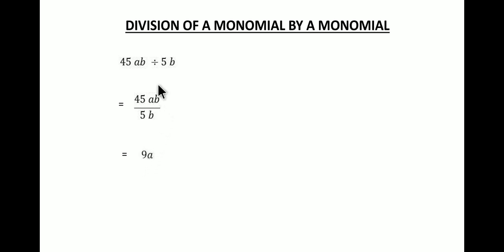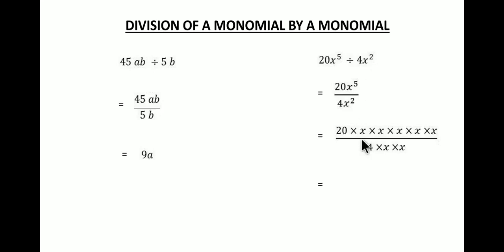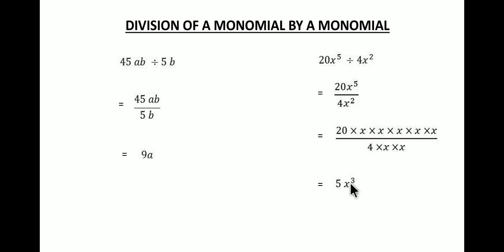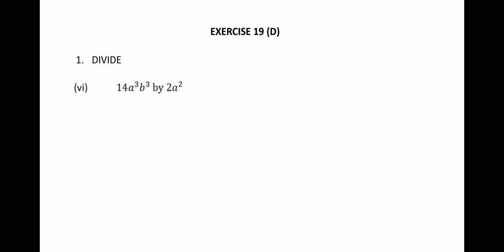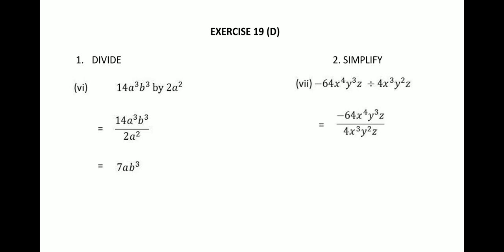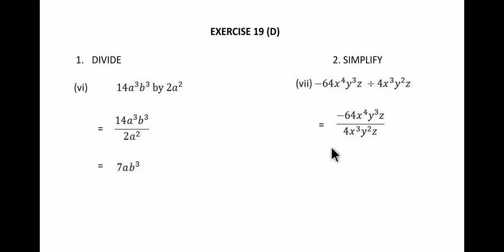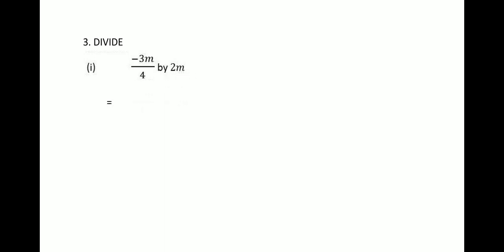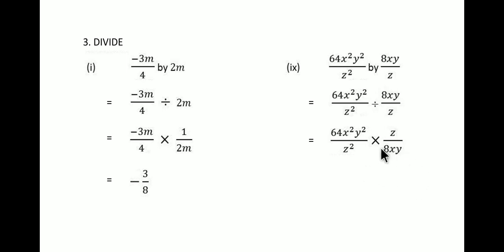Class 6 Exercise 19 D part -1